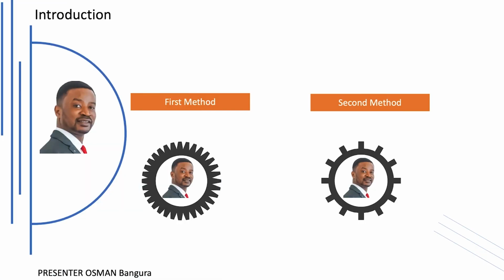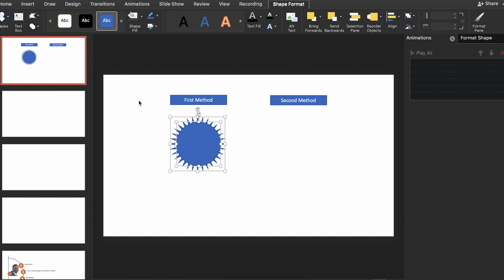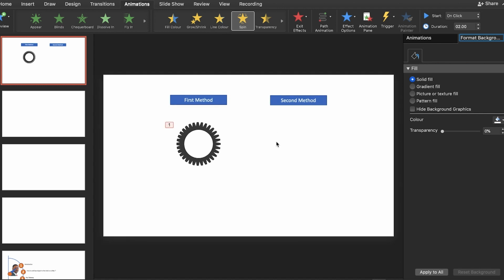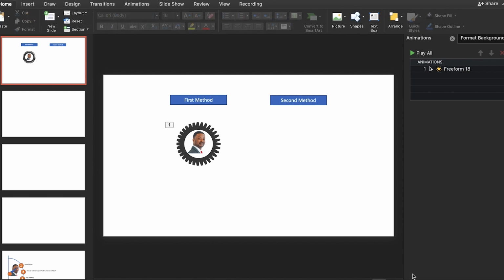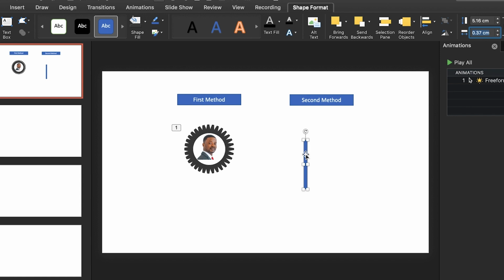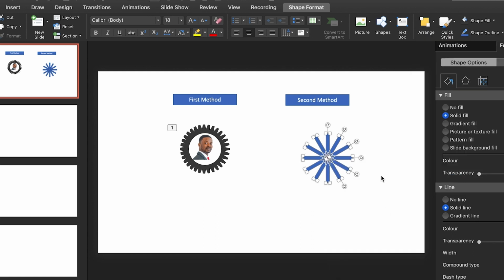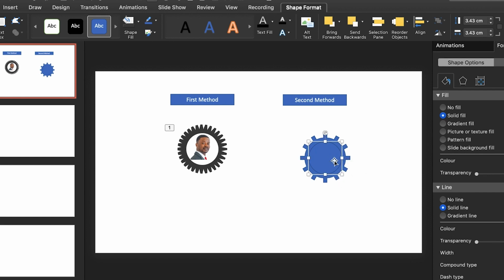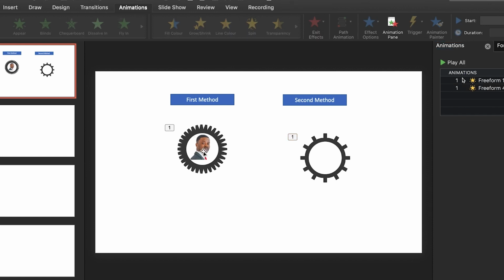How to create a spinning Gear animation in PowerPoint Part 1 and 2